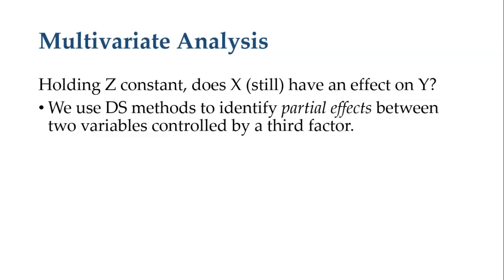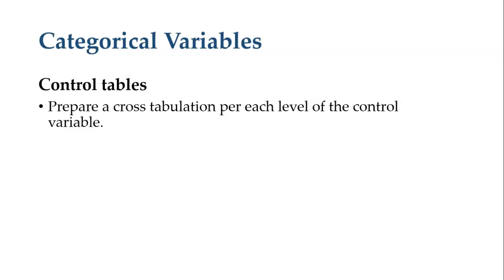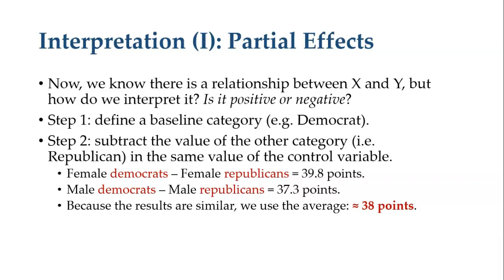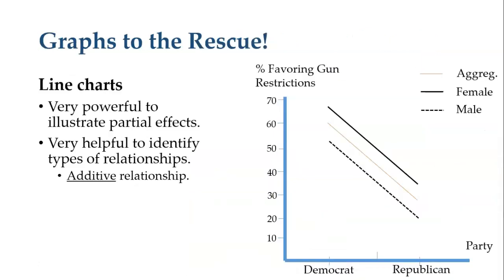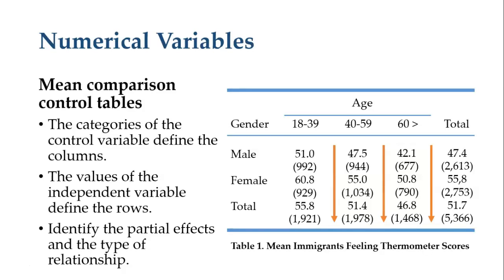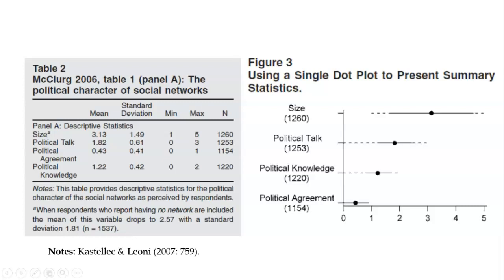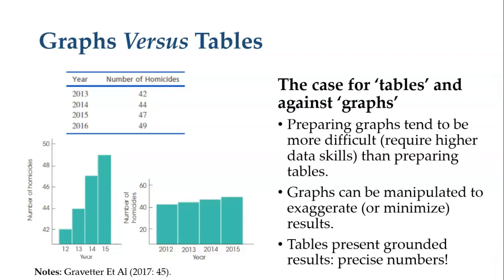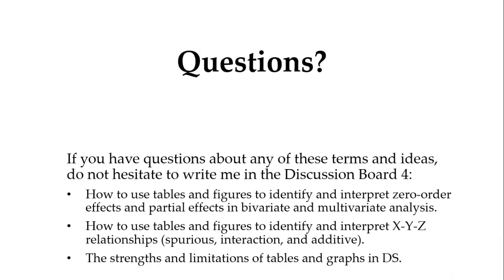Lecture 4.1 (II)